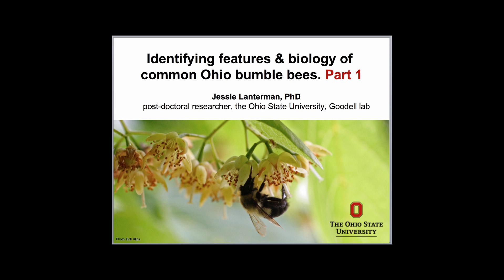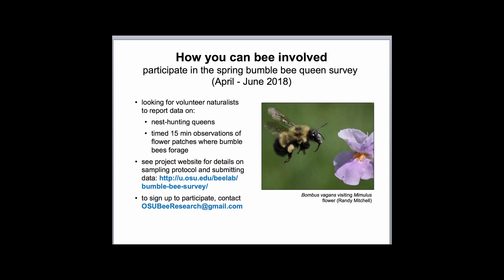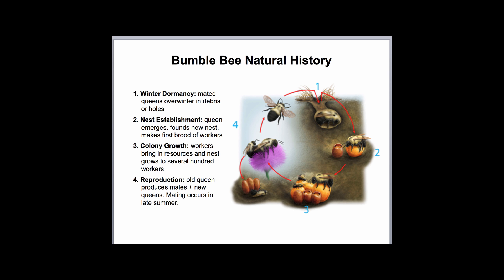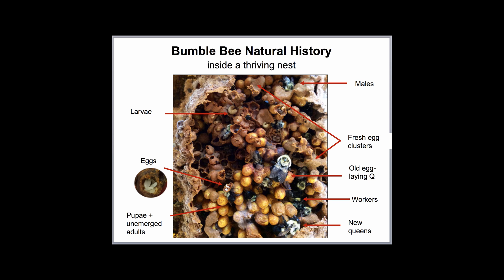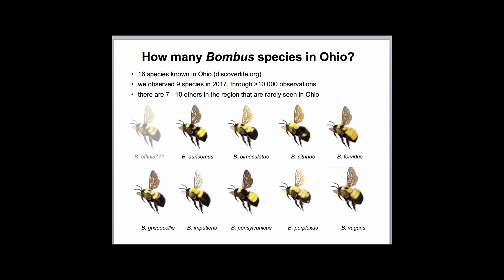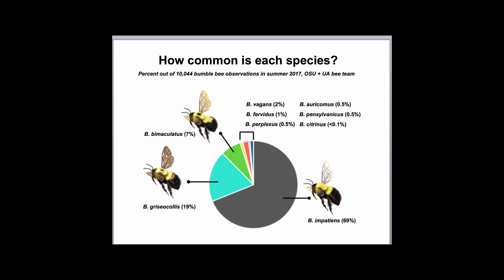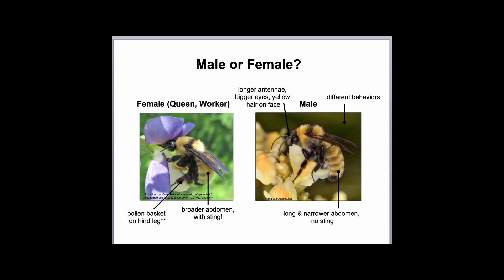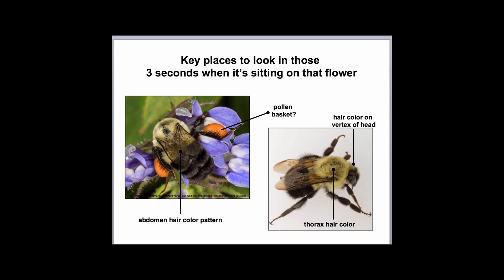Ohio Bumble Bee ID 1 with Jessie Novotny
Overview of common bumble bee species in Ohio, with Jessie Novotny. Part 1 of 2